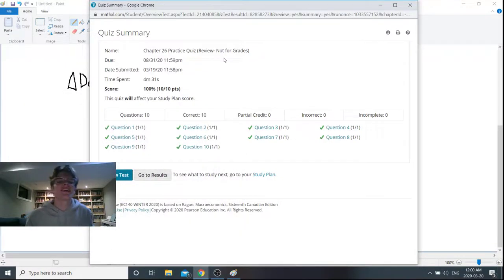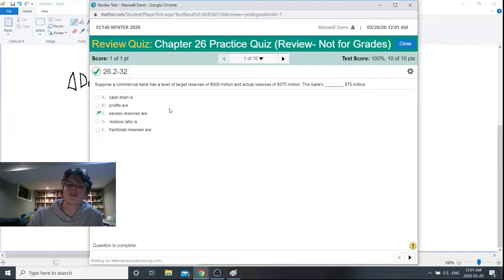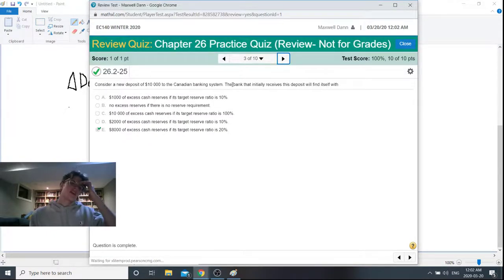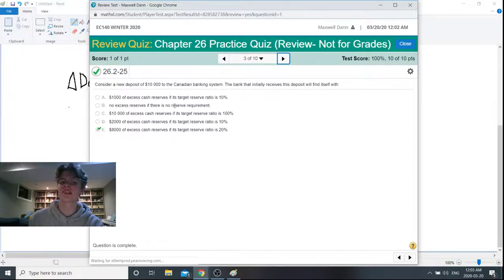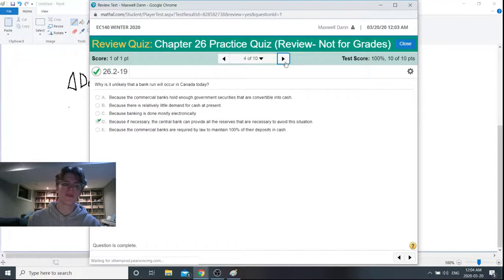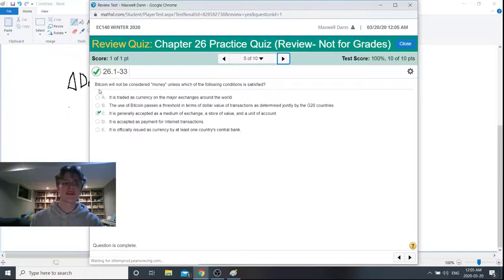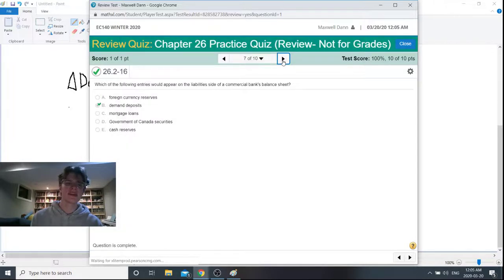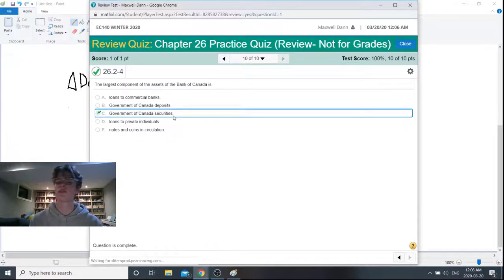Chapter 26 Review quiz part 2